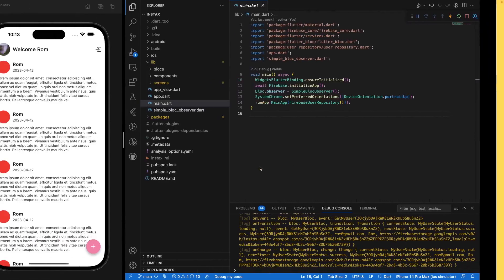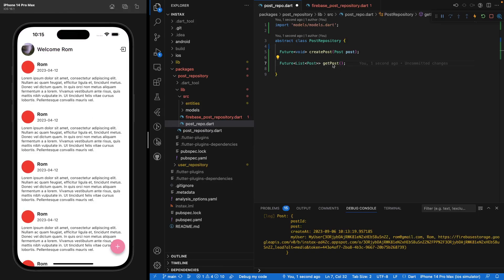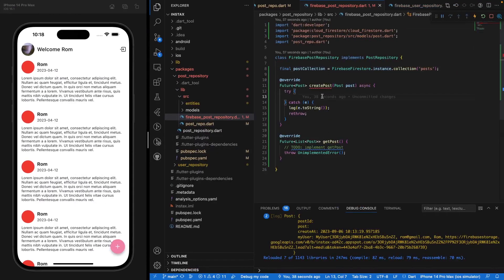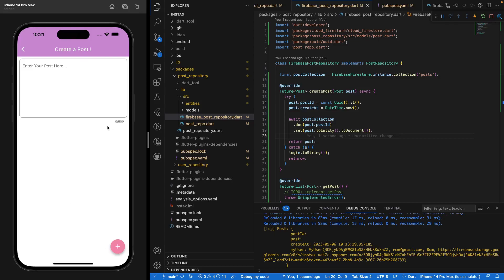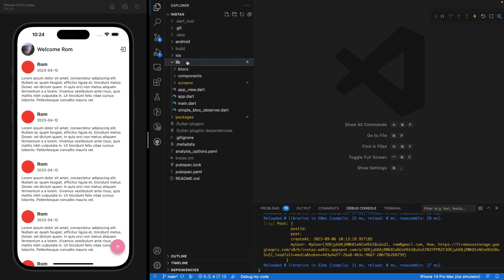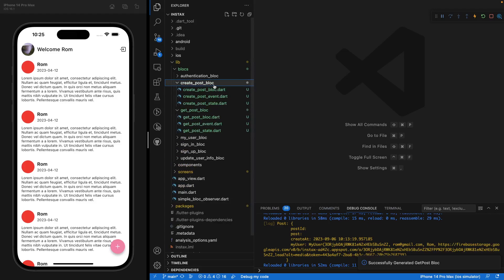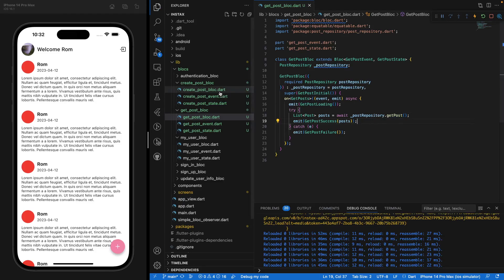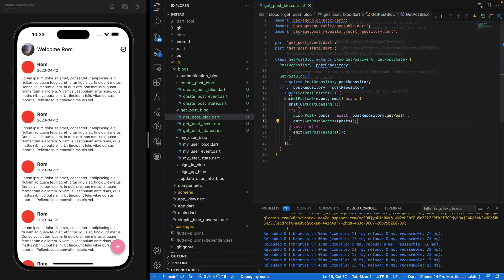Flutter • Firebase • BLoC Tutorial #13 - Cloud Firestore Operations